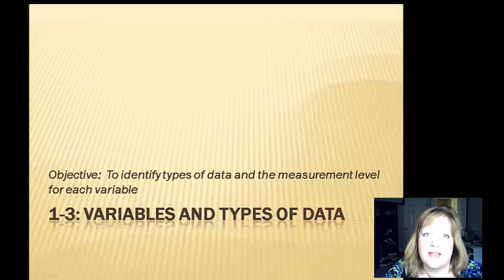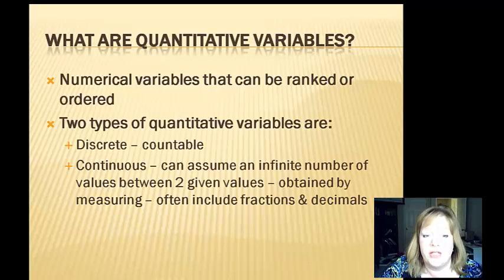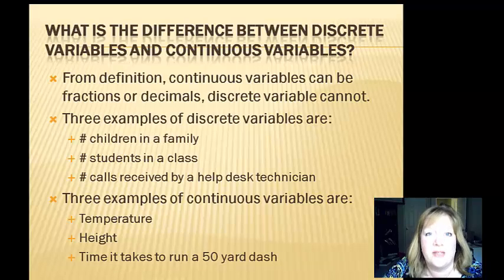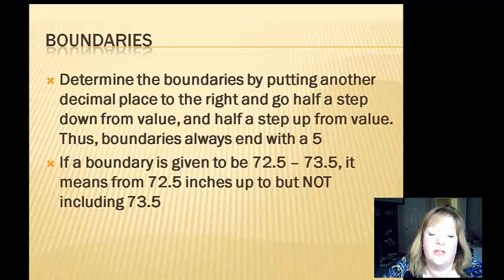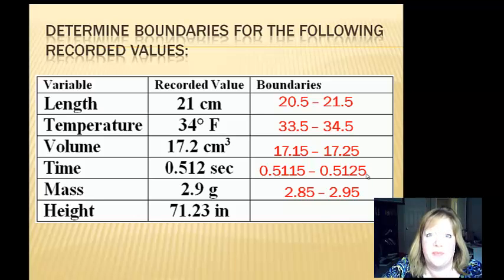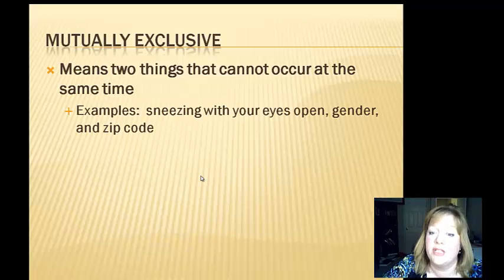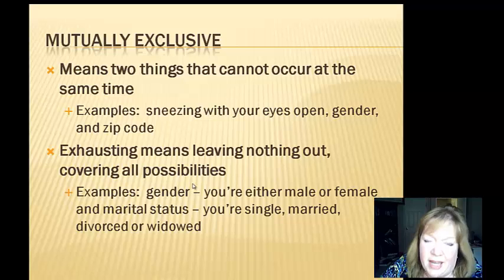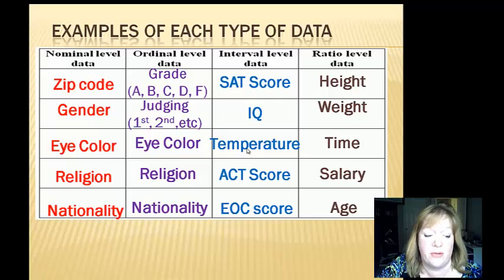0103 Variables and Types of Data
Variables and Types of Data